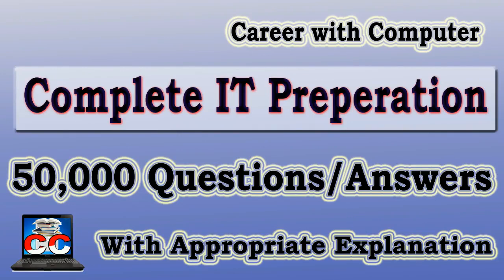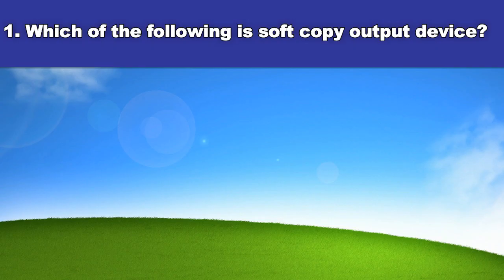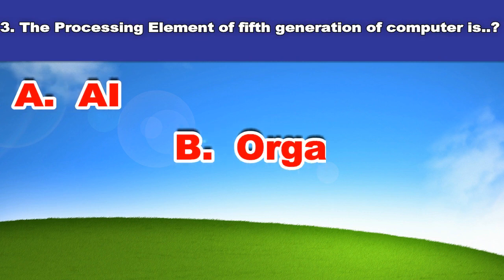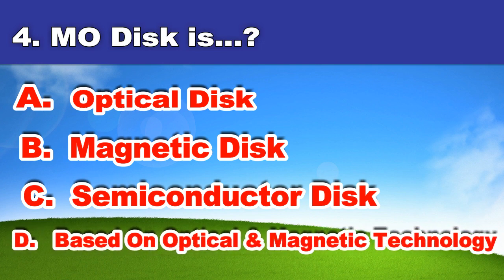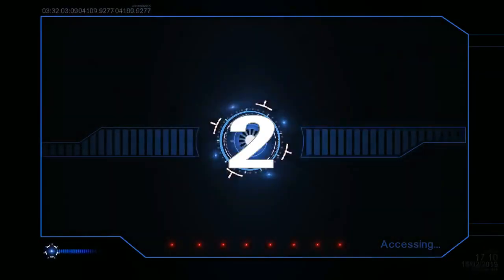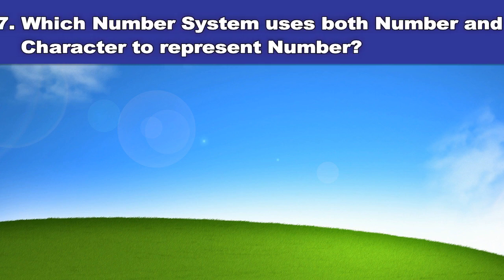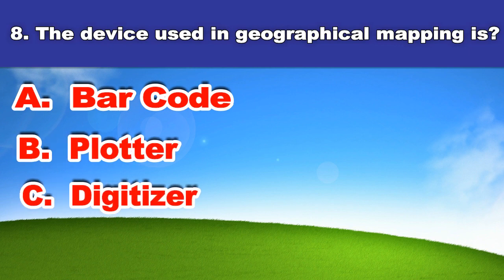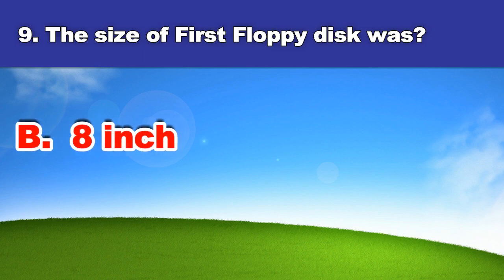Part - 4 Computer Operator (PSC) Exam Preparation for More Than 50,000 Q/A [Carrier with Computer]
Are you preparing for the computer operator PSC exam and feeling overwhelmed by the syllabus and study materials? Look no further! This comprehensive video guide covers all the topics you need to know for the exam, including computer fundamentals, MS Office applications, data entry skills, and keyboard shortcuts.

Our Video will guide you through each topic with clear explanations and real-life examples to help you understand and retain the information. You'll also get access to practice exercises and previous year's question papers to test your knowledge and improve your performance.

Whether you're a beginner or an experienced computer user, this video guide is perfect for anyone who wants to Crack the computer operator PSC exam. So sit back, relax, and let's start preparing together!

Questions & Answers
1. Which of the following is soft copy output device?
a. Speaker
b. Monitor
c. Digitizer
d. Plotter
And The Answer is, Speaker

2. Before booting the computer, the system files reside on. ?
a. RAM
b. ROM
c. Hard Disk
d. Floppy
And The Answer is, Hard Disk

3. The Processing Element of the fifth generation of computers is..?
a. AI
b. Organic Chip
c. Duo Core
d. Microprocessor
And The Answer is, Organic Chip

4. MO Disk is...?
a. Optical Disk
b. Magnetic Disk
c. Semiconductor Disk
d. Based On Optical & Magnetic Technology
And The Answer is, Based On Optical & Magnetic Technology

5. The Output Quality of the is better than others?
a. CRT Monitor
b. LCD Monitor
c. Laptop Monitor
d. LED Monitor
And The Answer is, CRT Monitor

6. The Translate the Source Code into Machine Code?
a. Translator
b. Assembler
c. Compiler
d. Interpreter
And The Answer is, Translator

7. Which Number System uses both Numbers and Characters to represent Numbers?
a. Binary
b. Octal
c. Decimal
d. Hexadecimal
And The Answer is, Hexadecimal

8. The device used in geographical mapping is?
a. Bar Code
b. Plotter
c. Digitizer
d. Scanner
And The Answer is, Digitizer

9. The size of the First Floppy disk was?
a. 9 inch
b. 8 inch
c. 5 1/4 inch
d. 3 1/2 inch
And The Answer is, 8 inch

10. Monitor is .?
a. VDU
b. TV
c. VUD
d. None of Above
And The Answer is, VDU